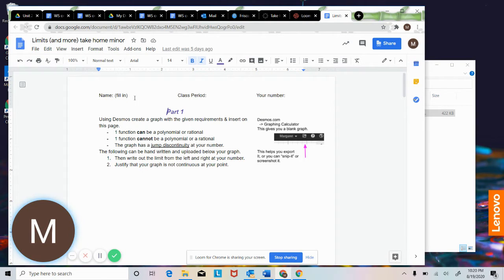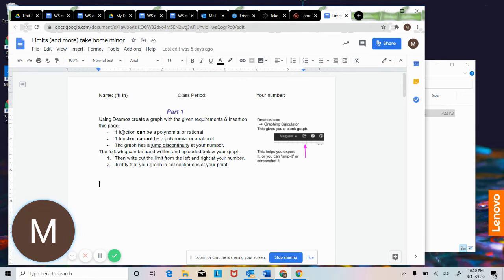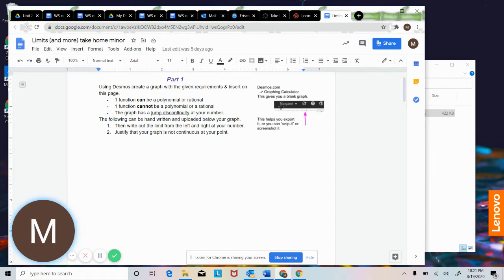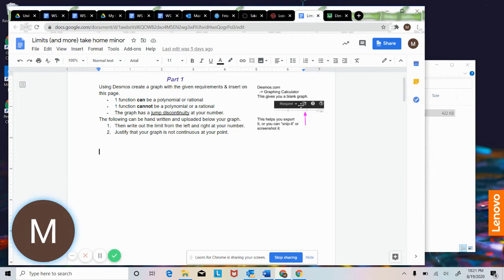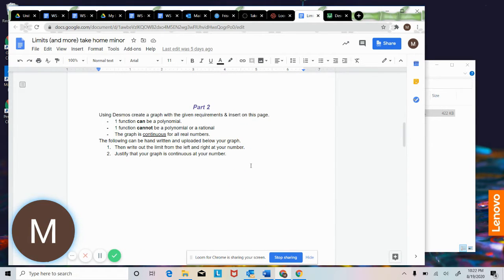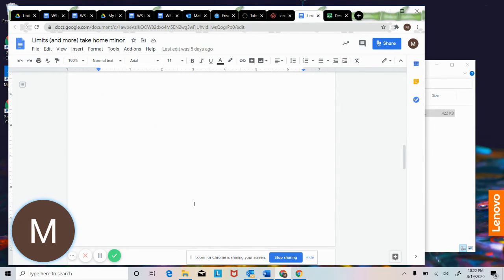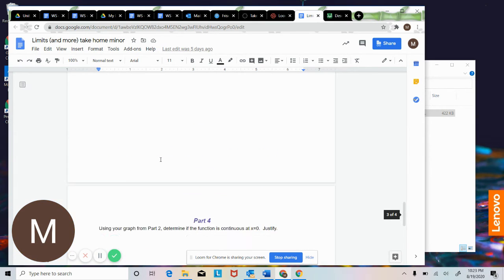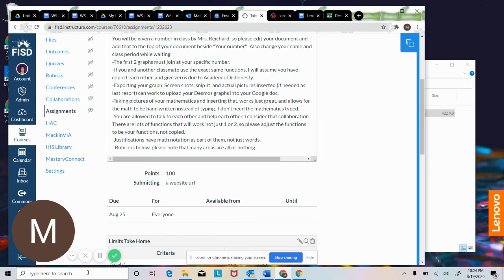Take home Limits explanation